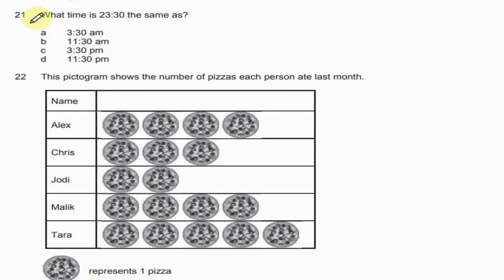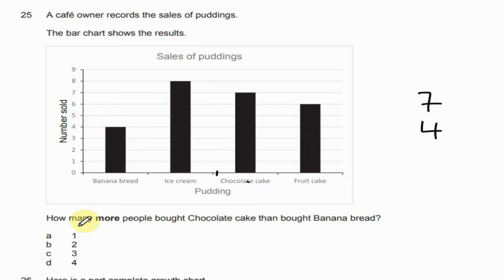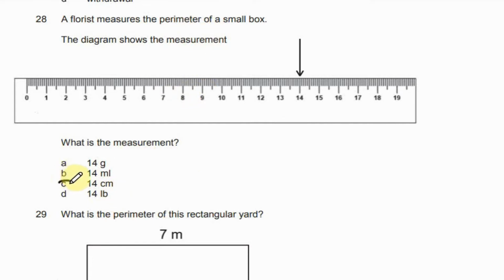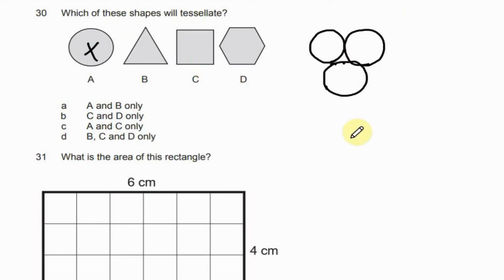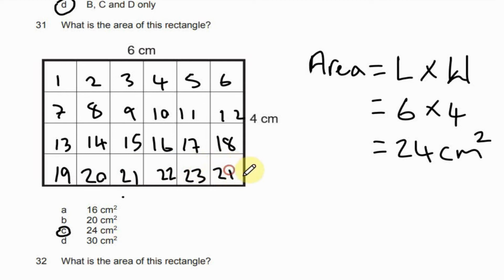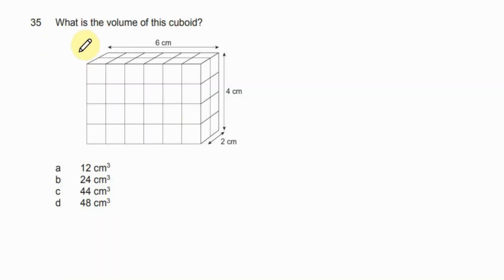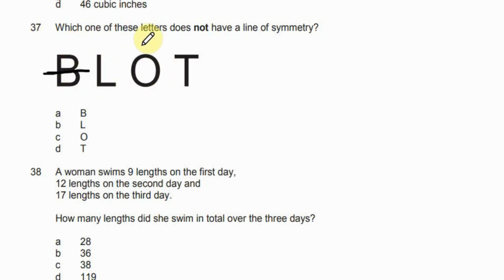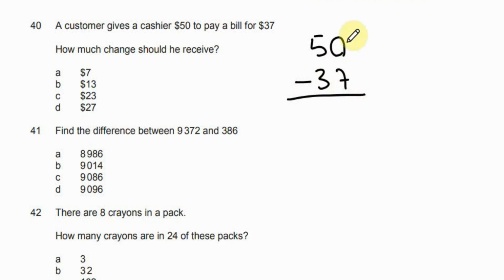City and Guilds Math Stage 1 Past Paper - Questions 21-40